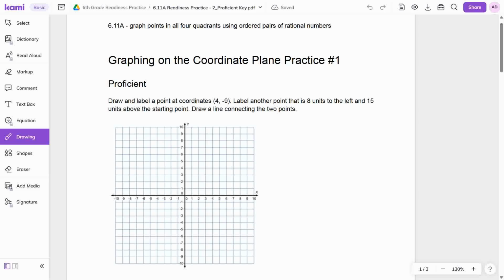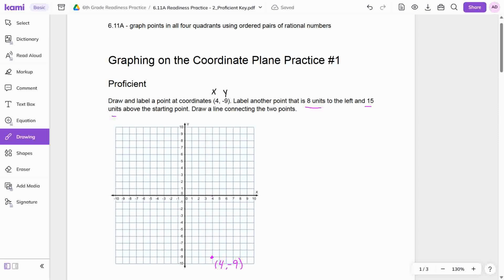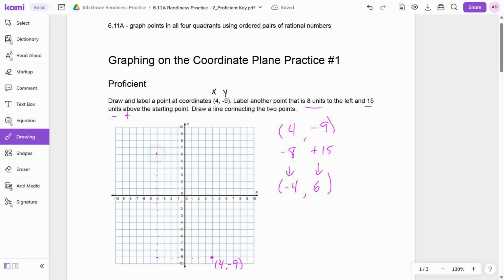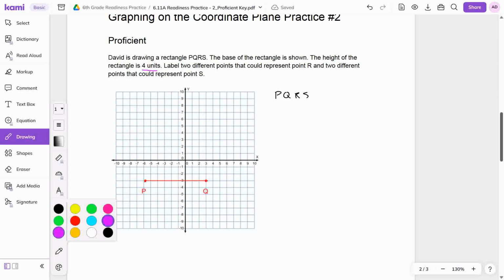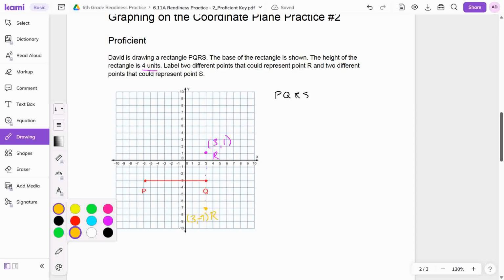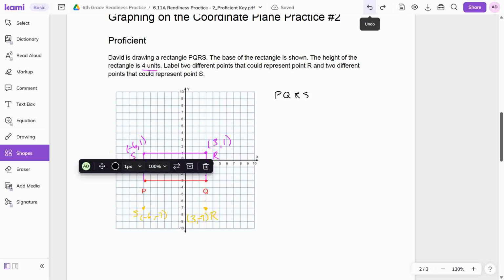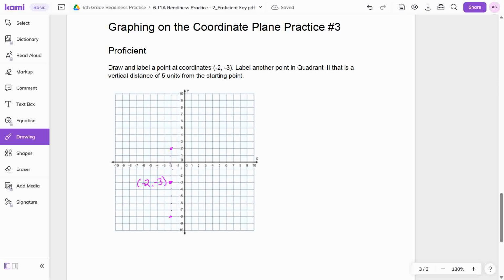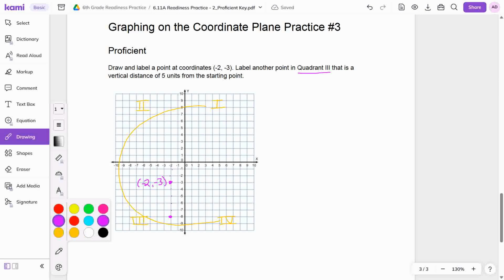6.11A Readiness Practice - Proficient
Work through three problems aligned to STAAR readiness standard 6.11A (graph points in all four quadrants using ordered pairs of rational numbers). You can find these problems and all other 6th grade readiness practice problems

0:00:00 Intro
0:00:23 Problem 1
0:02:31 Problem 2
0:05:12 Problem 3